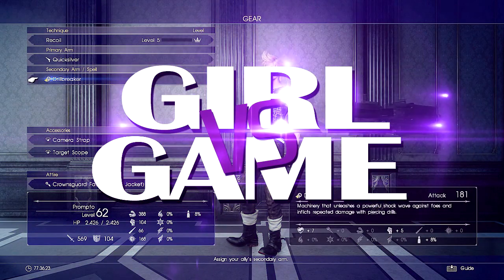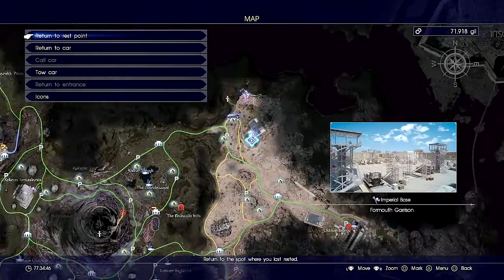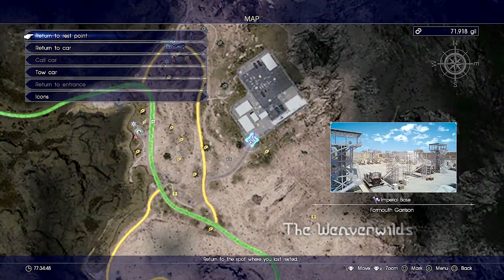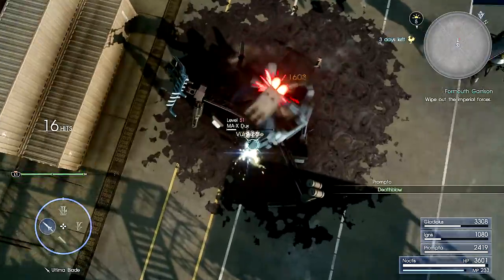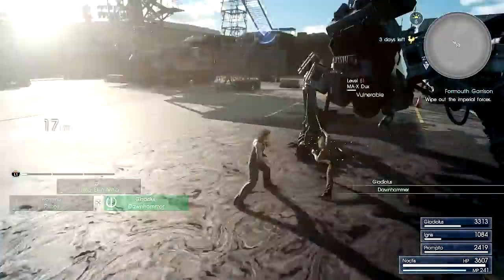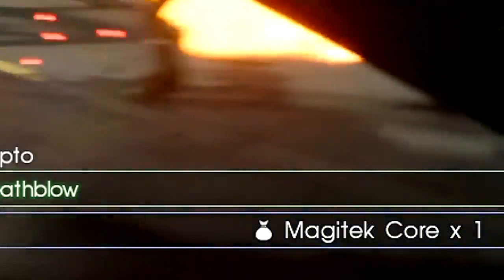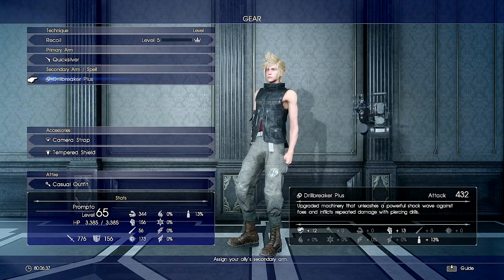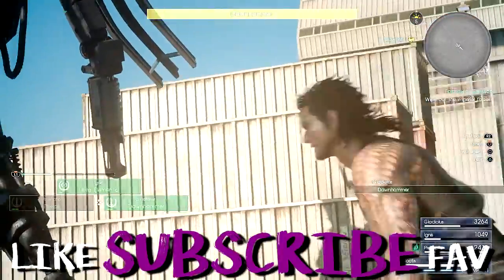Final Fantasy 15 | Where To Find The Best Machine Weapon: DRILLBREAKER guide [Awesome Weapon]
Bitches Ive moved to Twitch for my let's plays and challenge runs. so join me over there get the best Machine weapon in Final Fantasy 15 the Drillbreaker and upgrade it with cid to become awesome :P

Steam Name: GIRLvsGAME

PSN: GIRLvsGAME